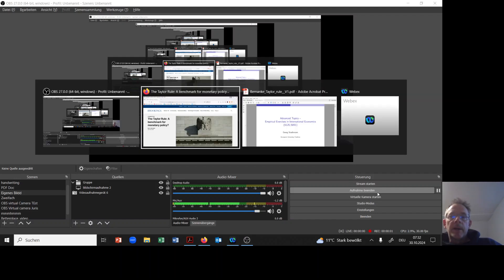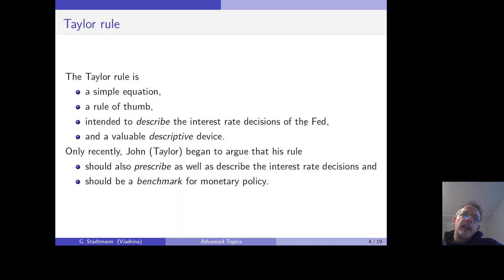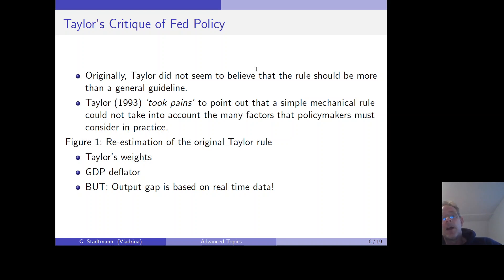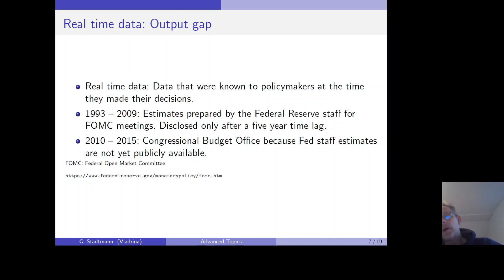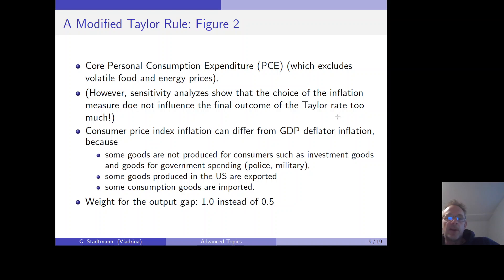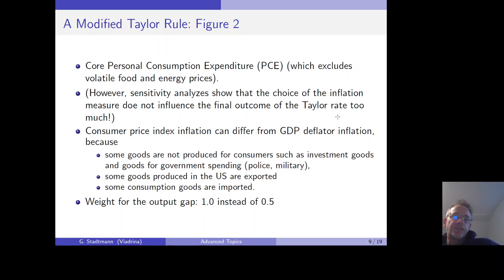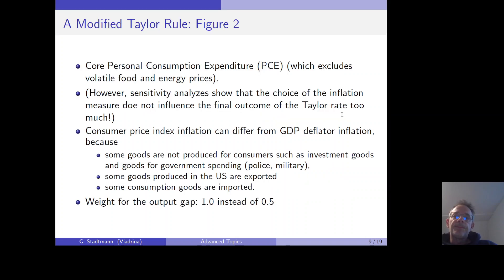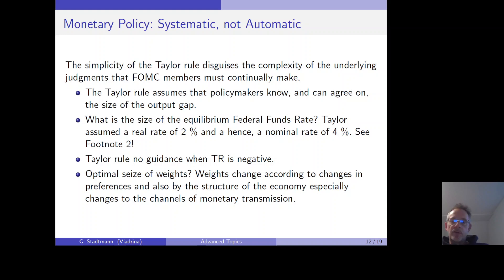Ben Bernanke on the Taylor Rule -- Advanced Topics Lecture 08. Nov. 2024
Taylor rule
Taylor rate
Real time data
Output gap
Alternative specifications of the Taylor rule: Weights and inflation
Federal Reserve
Fed Funds Rate